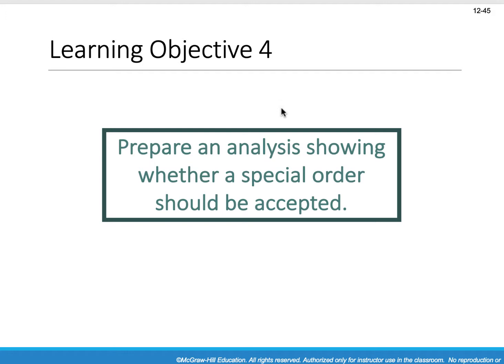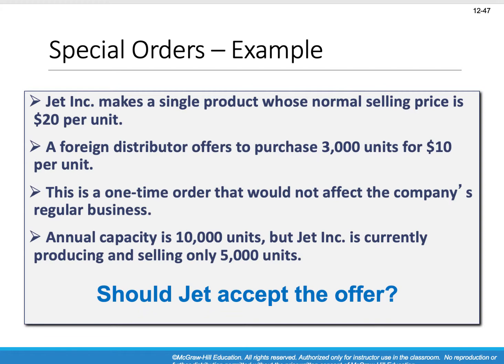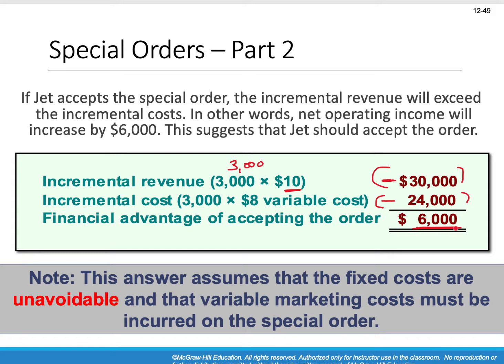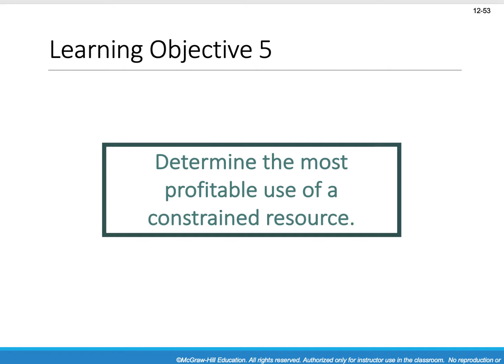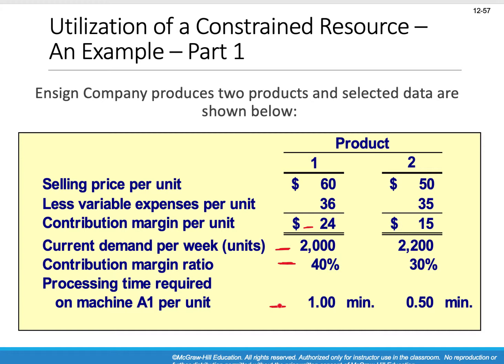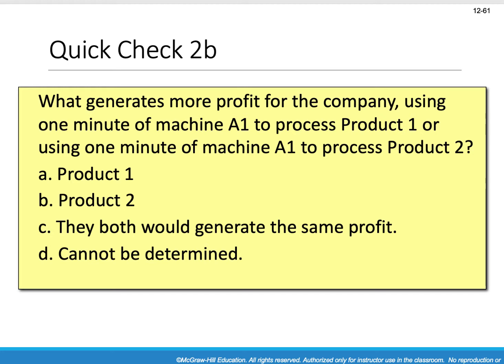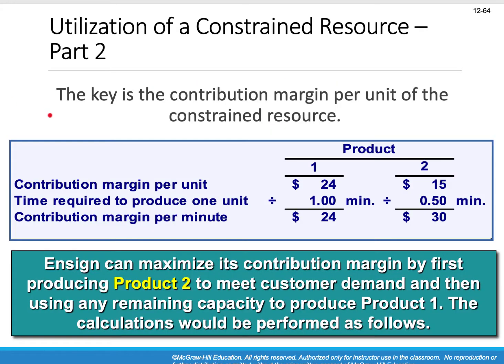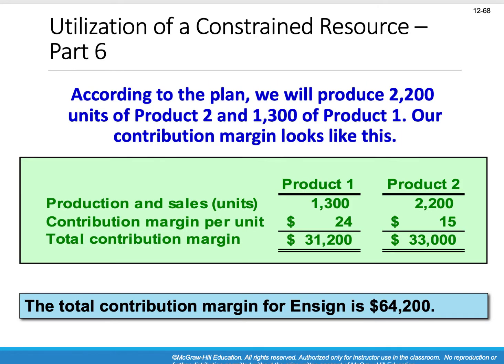MAAP19_Special_Constrained